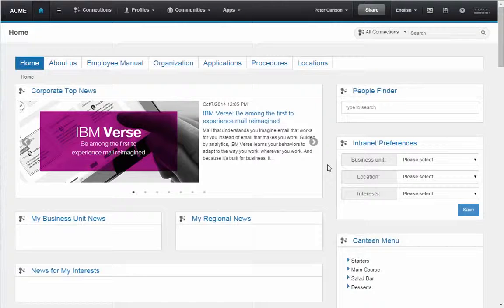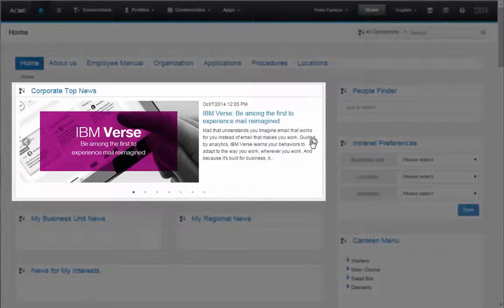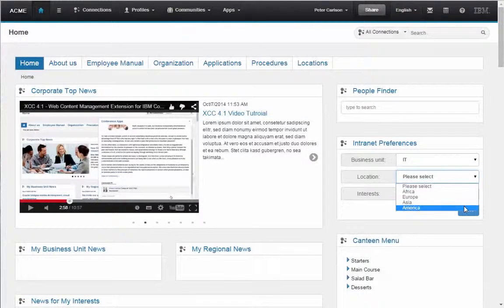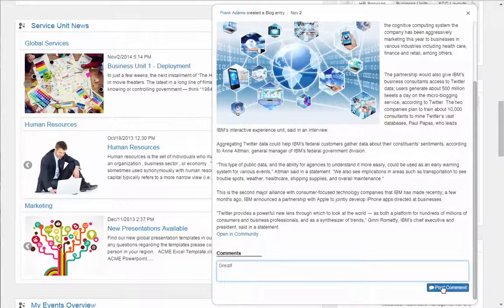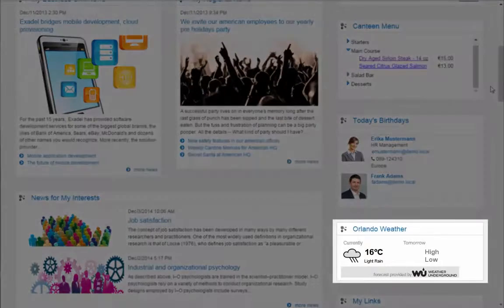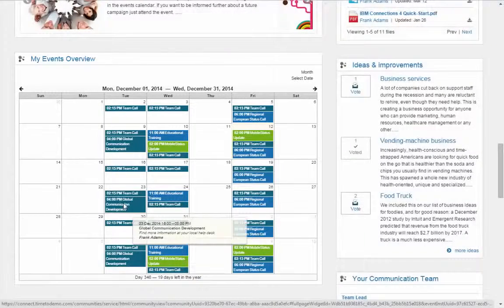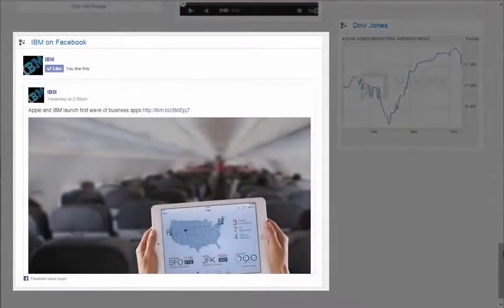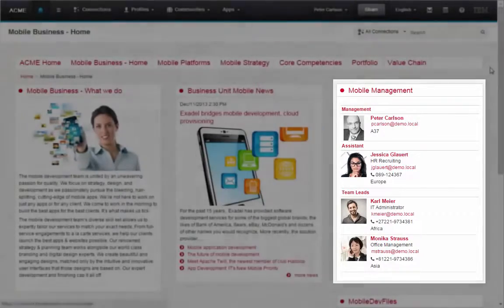Web Content & Custom Apps pro IBM Connections (XCC)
V této ukázce představuje společnost TIMETOACT GROUP svůj doplněk XCC pro IBM Connections, který umožňuje vytvořit moderní sociální intranet díky unikátní kombinaci web content management nástroje s podnikovou sociální sítí.
Pokud se vědět více, navštivte náš web kde naleznete další infomrace.